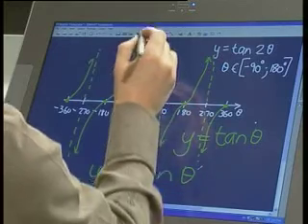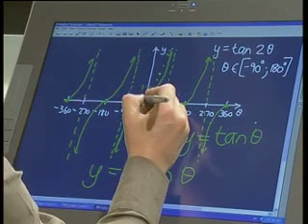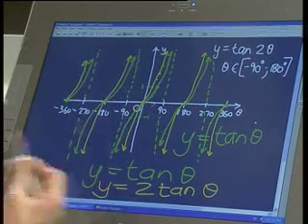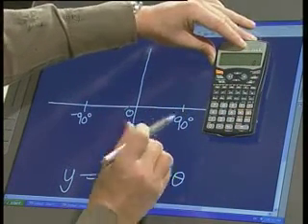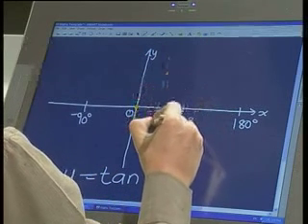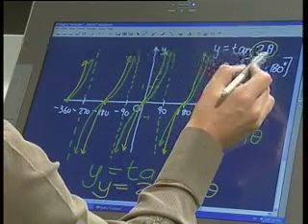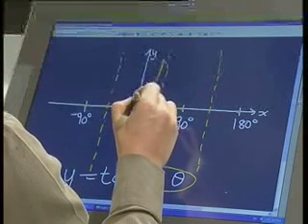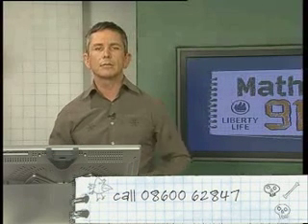Maths911 Live Show: Turning Graphs & Period Change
Maths911 Live Show:Grade 12 Turning Graphs & Period Change
With:John Luis
Executive Producer:Dylan Green